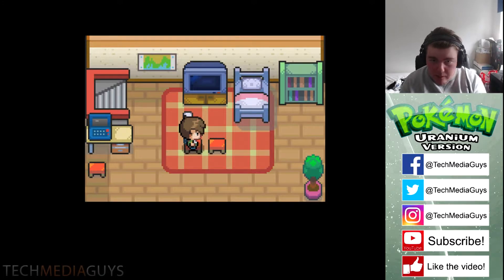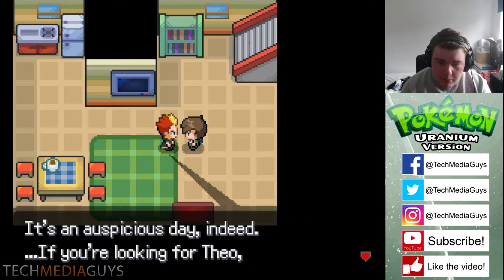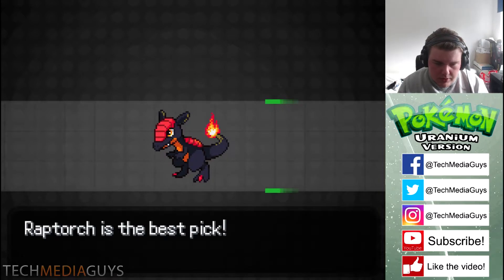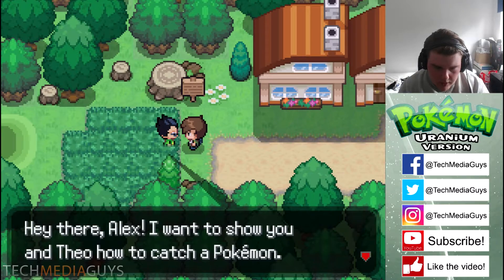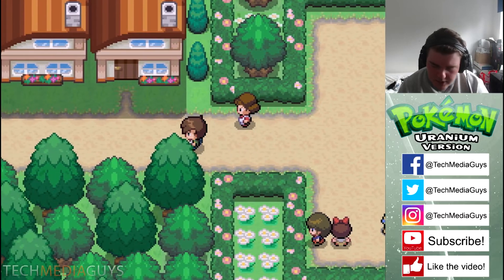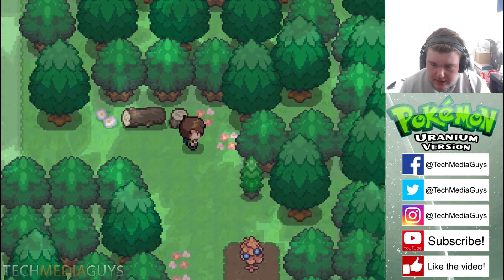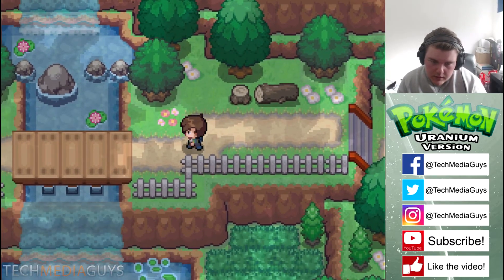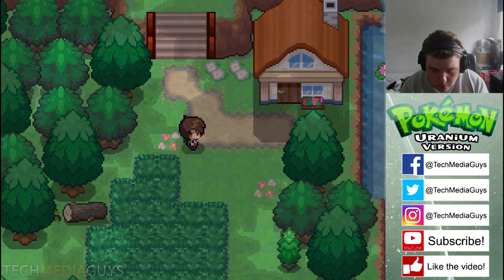Pokémon Uranium Gameplay First Look!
Hey guys so what do you think of this fan made Pokémon game?

PS2 Emulator Gameplay:
goo.gl/1S2uxQ